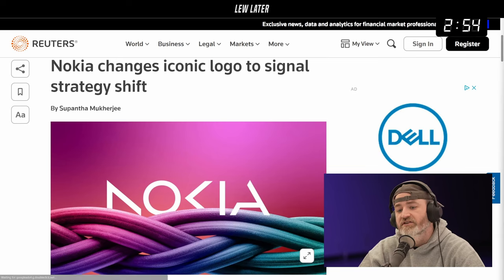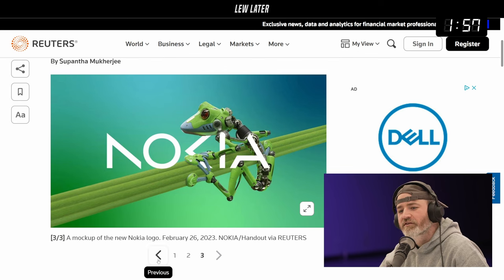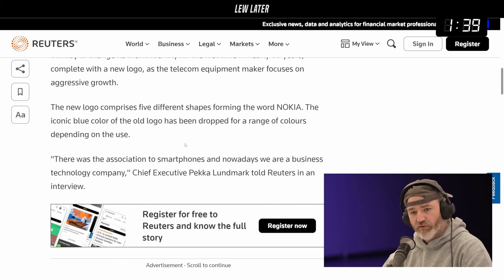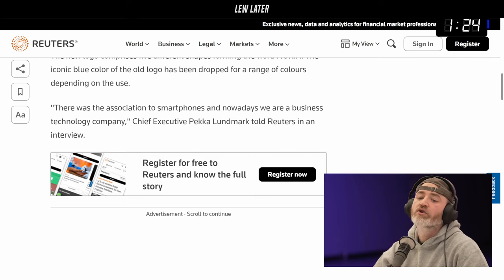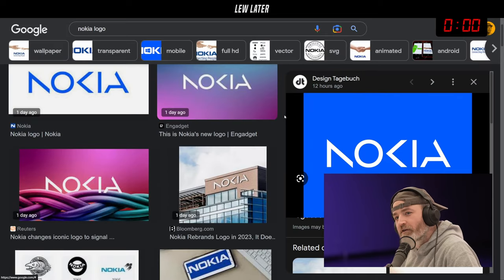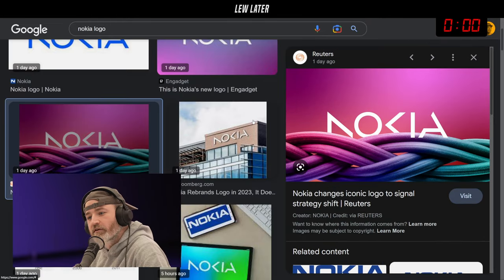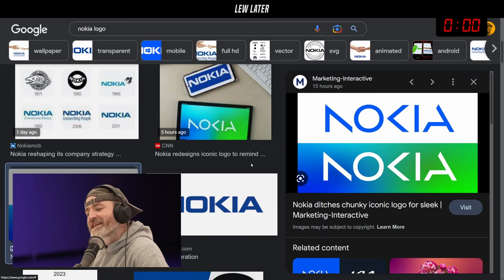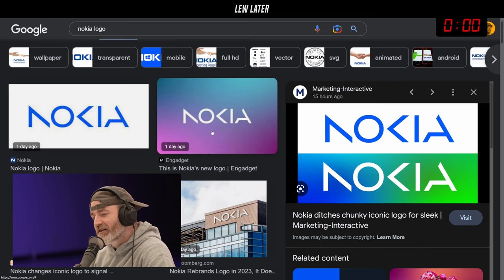Have You Seen The New Nokia?